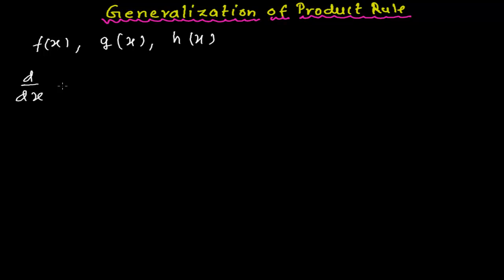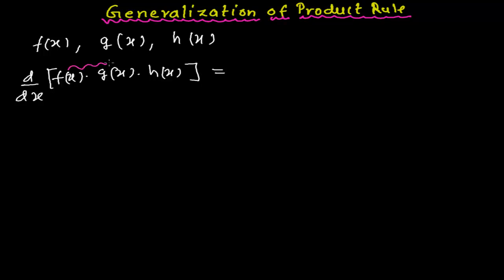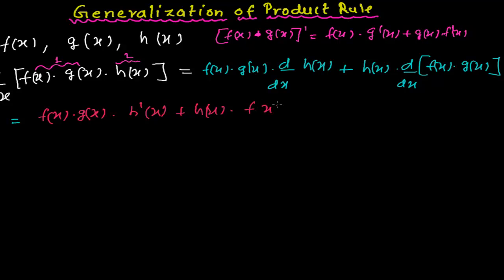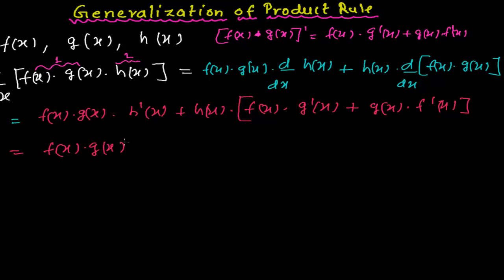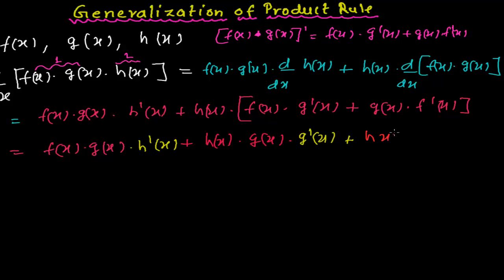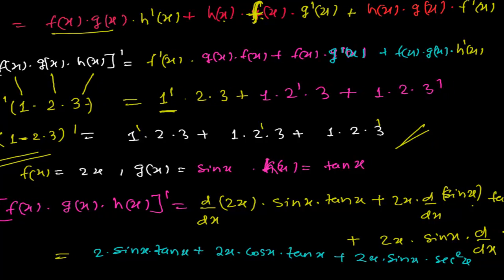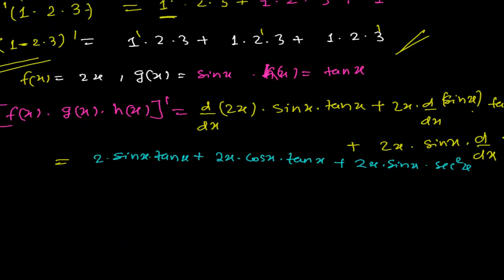Generalization of Product Rule in Derivative Calculus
- for more videos & lessons on Derivative Calculus.
Product rule of derivative is generally we learn as product of two function but here we generalize . We can find the derivative of product of three function by using this generalized product rule formula.
This will help you to understand the product rule of derivative more clearly.